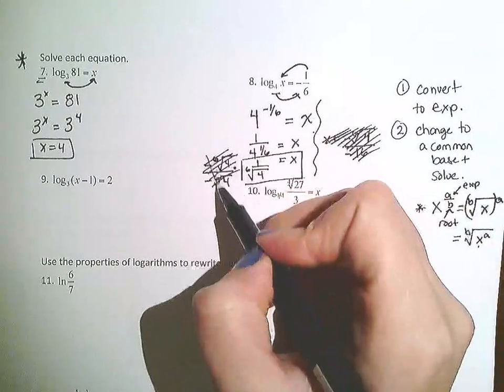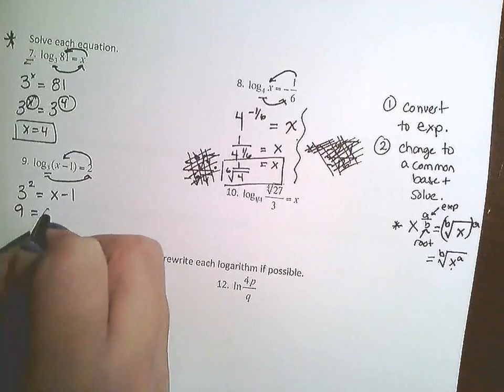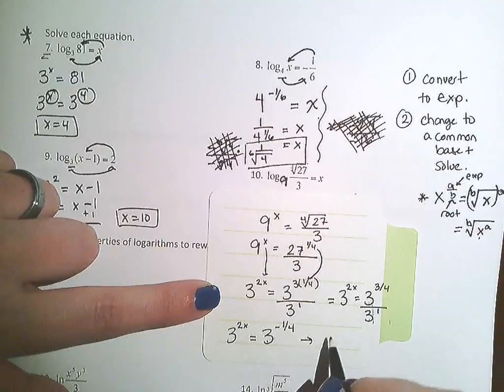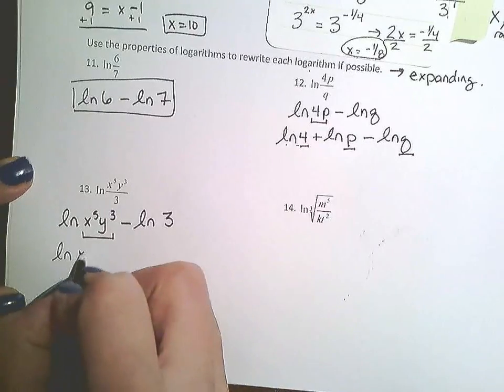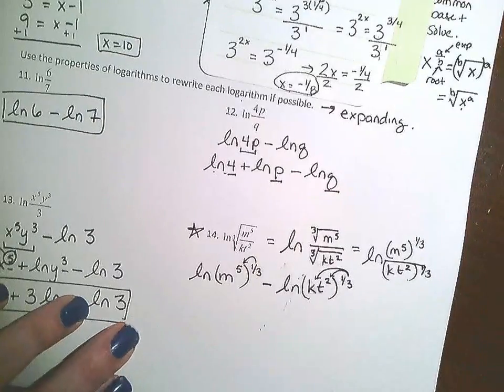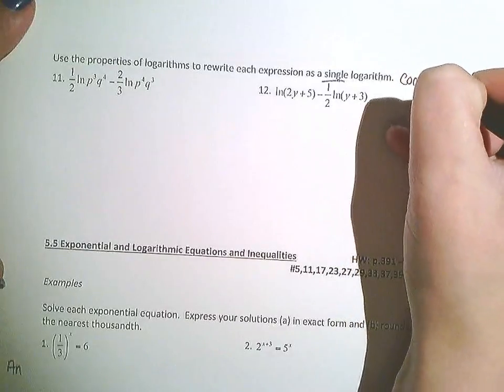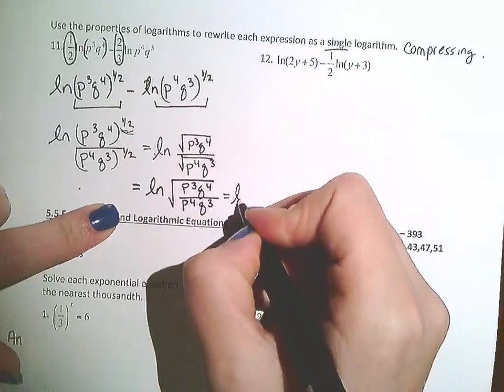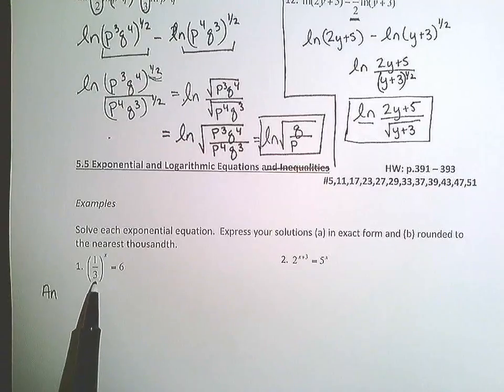5.3 Part 2